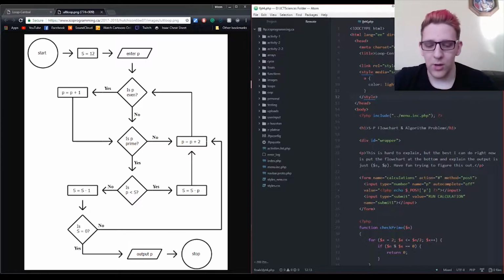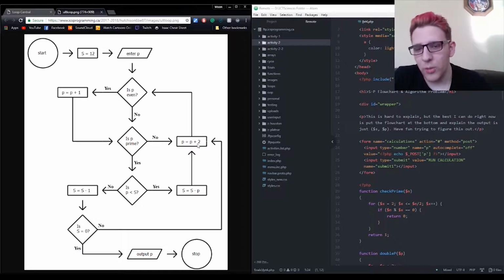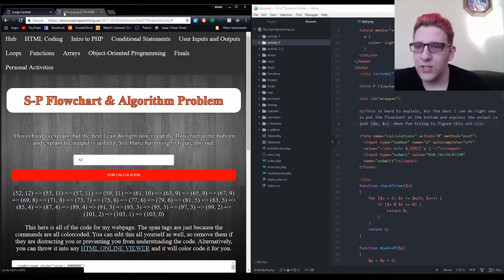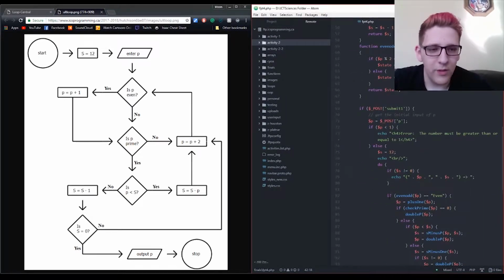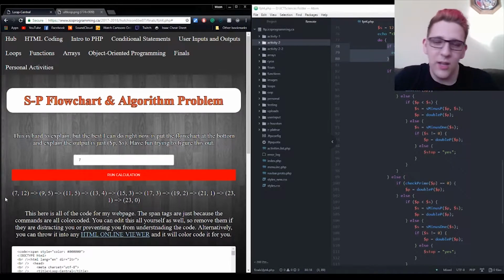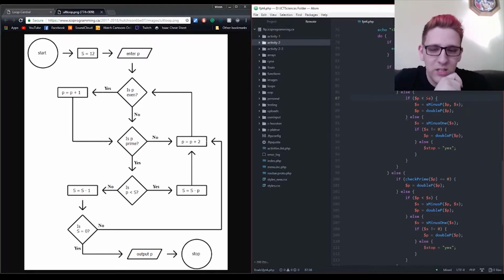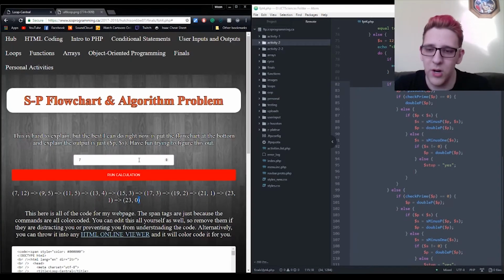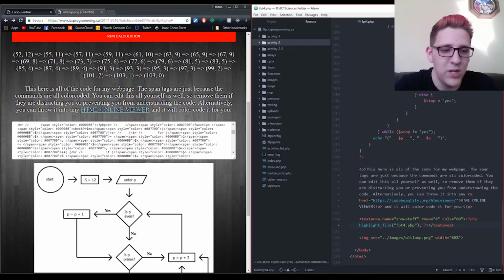Coding the S-P Loop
Coding the S-P Loop for my Computer Science class. This is specifically for Final Performance Task 4.